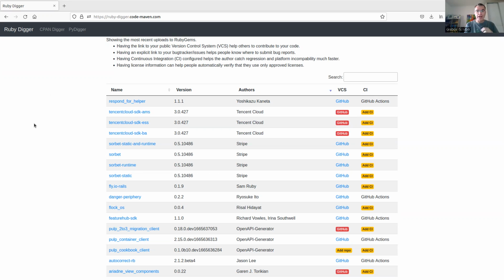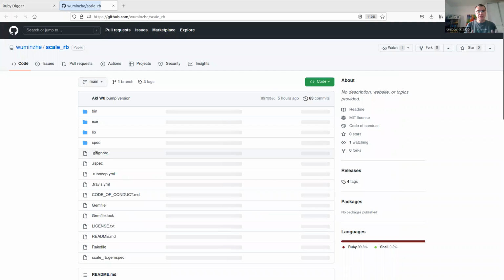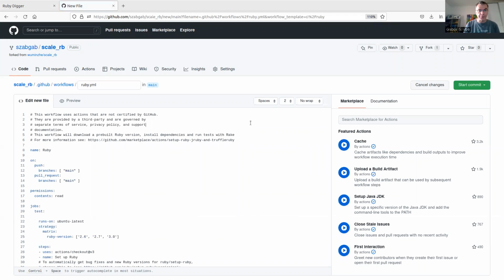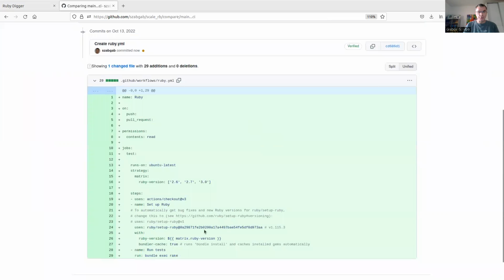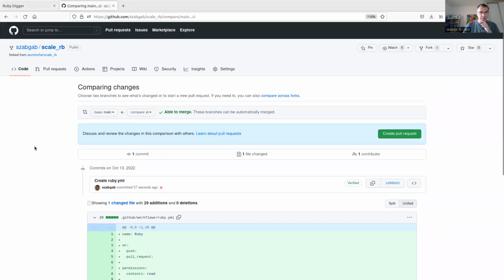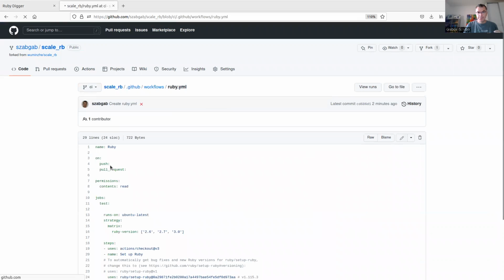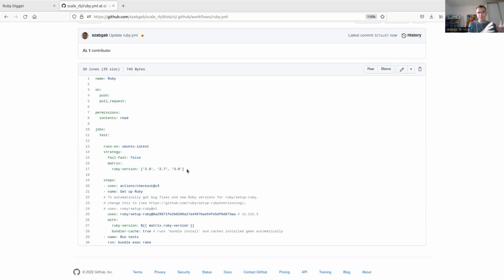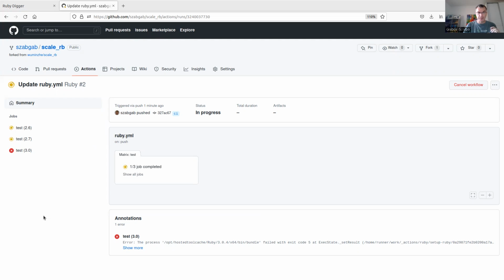Add GitHub Actions to the scale_rb Ruby project